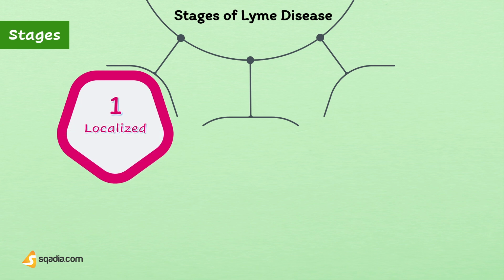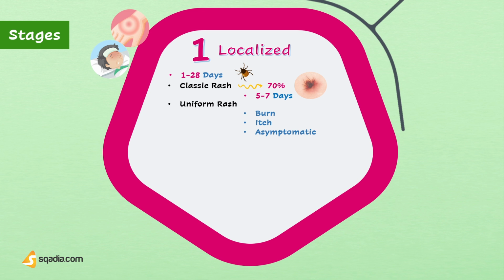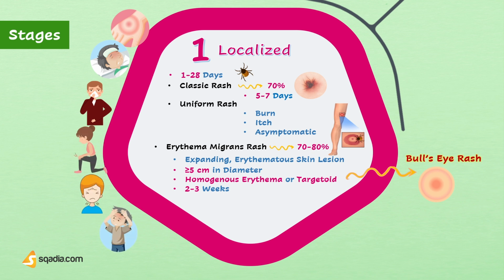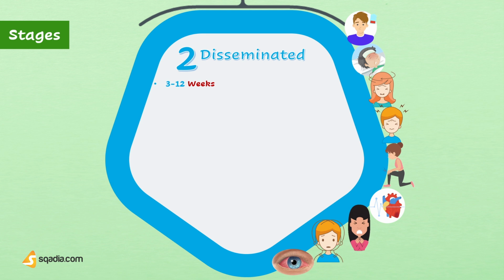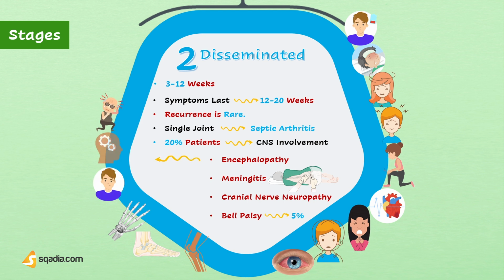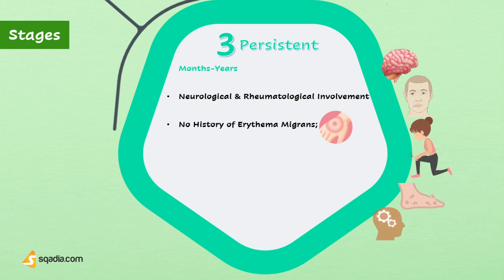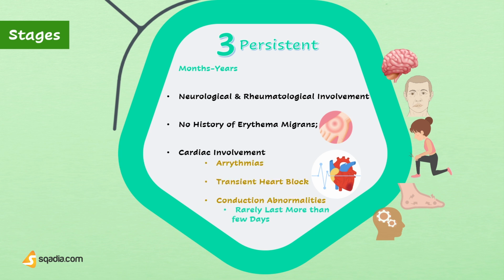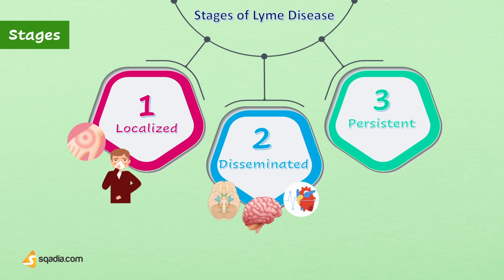Lyme Disease | Clinical Features | Causes, Stages, Pathophysiology, Microbiology | V-Learning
Borrelia Burgdorferi Lyme disease is characterized by the clinical feature of a rash that can be called a Lyme disease bullseye. In this Infectious Medicine lecture, we will learn all the high-yield points of Lyme disease microbiology.

This medical student lecture will perfectly complement your study material for medical board exams, especially USMLE, and PLAB.

Lyme disease is the most commonly transmitted tick-borne infection in the United States and among the most frequently diagnosed tick-borne infections worldwide. Sporadic cases have been reported in northern California, Oregon, and Washington.

Lyme disease pathology was first described in 1977 as "Lyme arthritis" in studies of a cluster in Connecticut of children who were thought to have juvenile rheumatoid arthritis. The multisystem nature of the infection became clear as the involvement of other systems was subsequently identified.

The beginning of Lyme disease and disseminated Lyme disease are discussed in detail in the video so do not forget to watch it!

▬ 📃 Stages of Lyme Disease ▬▬▬▬▬▬▬▬▬▬
Like syphilis, Lyme disease is classified into 3 stages: localized, disseminated, and persistent. The first two stages are part of early infection, and the third stage is part of persistent or chronic disease. Stage 3 usually occurs within 12 months of the infection.

👉 Early localized Lyme disease
Erythema migrans rash and flu-like symptoms

👉 Early disseminated Lyme disease
Cranial neuropathy, CNS disturbances, and cardiac issues like AV blocks

👉 Late-stage Lyme symptoms
Lyme arthritis and CNS disturbance

If we talk about other clinical symptoms of Lyme disease, cardiac involvement may also be present with arrhythmias or transient heart block. Conduction abnormalities are not uncommon, but most cases are isolated and rarely last more than a few days. Rarely does a patient require permanent pacing of the heart by a cardiologist.

Watch Lyme Disease pathophysiology in this video!

▬ 📜 What Causes Lyme Disease? ▬▬▬▬▬▬▬▬▬▬
In the United States, Lyme disease is caused by the bacterial spirochete Borrelia burgdorferi and is transmitted by the bite of an Ixodes genus tick, most commonly Ixodes scapularis. In Eurasia, the predominant causes are B. burgdorferi, Borrelia afzelii, and Borrelia garinii. B. burgdorferi is 8 to 30 microns in length and about 0.2 microns in width. The important thing to remember is that the bite of Ixodes tick transmits Borrelia burgdorferi which ultimately causes Lyme Borrelia. Borrelia, Lyme disease major pathogen is especially important in maintaining Lyme Disease pathophysiology. This one sentence will be heavily tested during medical school so remember it well.

▬ 📃 Lyme Disease Epidemiology ▬▬▬▬▬▬▬▬▬▬
Lyme disease presentation is most reported in the Northeastern and upper Midwestern United States. The primary states with endemic Lyme disease are Connecticut, Delaware, Maine, Maryland, Massachusetts, Minnesota, New Hampshire, New Jersey, New York, Pennsylvania, Rhode Island, Vermont, Virginia, and Wisconsin.

In states where Lyme disease is common, the incidence is about 40 per 100,000 people. The infection occurs during late spring, summer, and early fall.

For some unknown reason, Lyme is commonly reported in Caucasians but can infect all races. Perhaps the skin lesion may not always be obvious in dark-skinned individuals.

Lyme spirochetes that cause Lyme disease affect people of all ages but appear to be slightly more common in females.